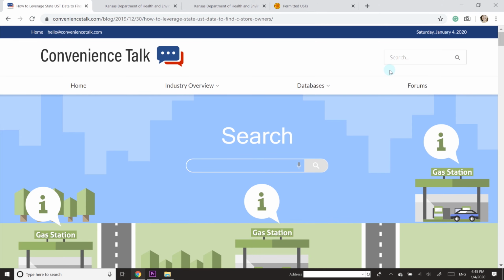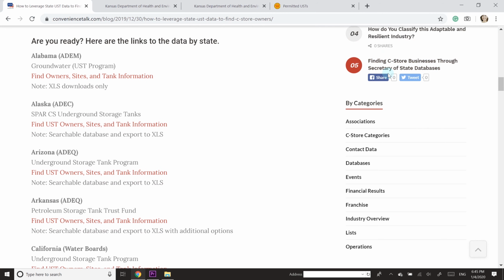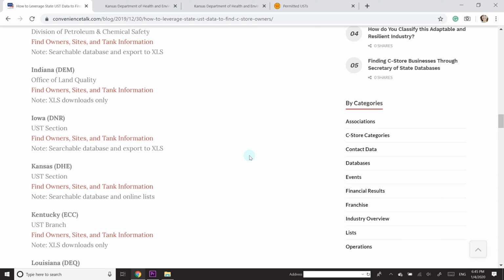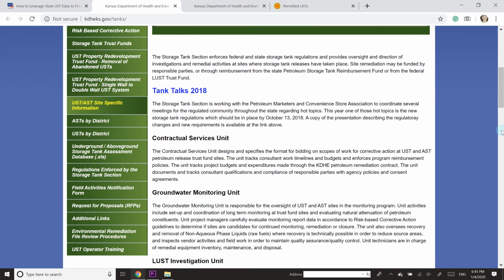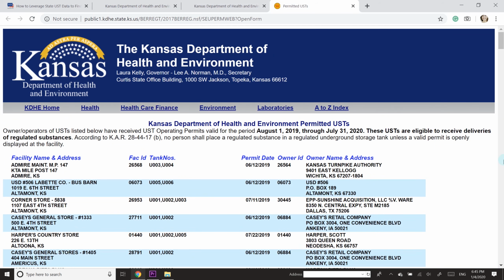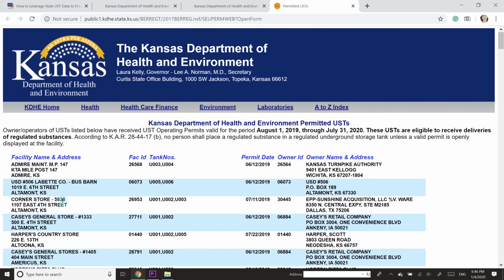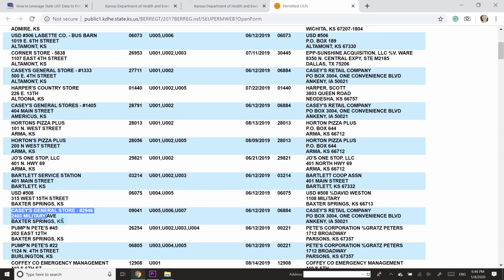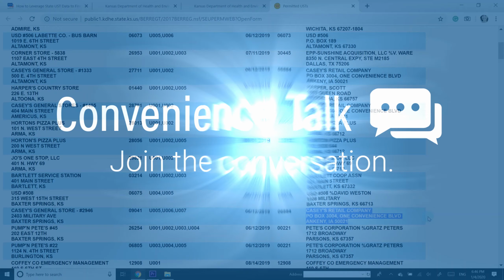How to search for c-store owners using Kansas' UST data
In this tutorial, learn where to access and how to use the underground storage tank (UST) data offered by Kansas to find information about c-store owners.